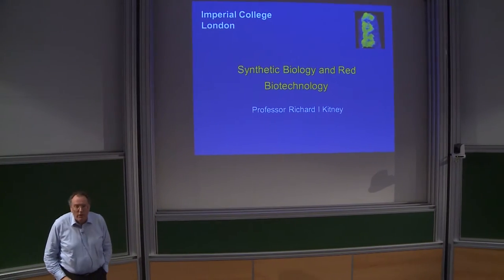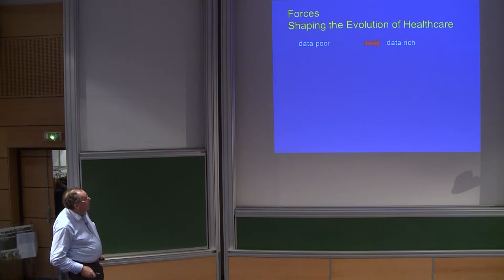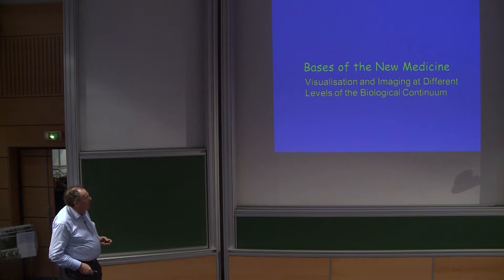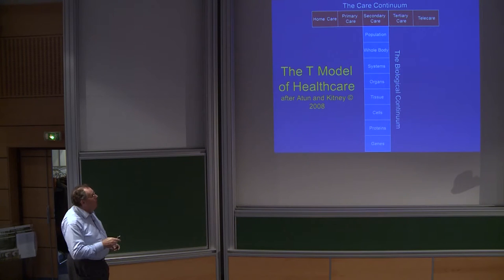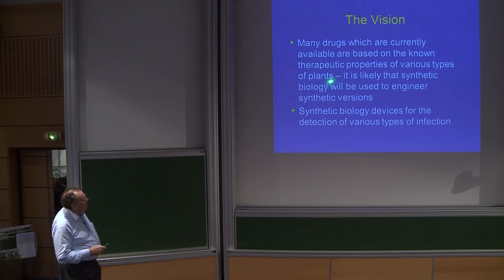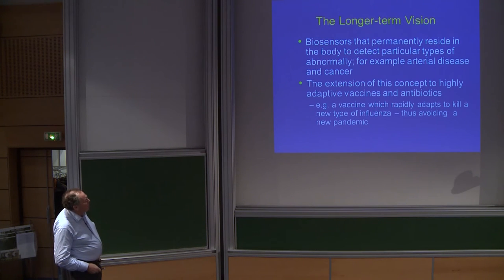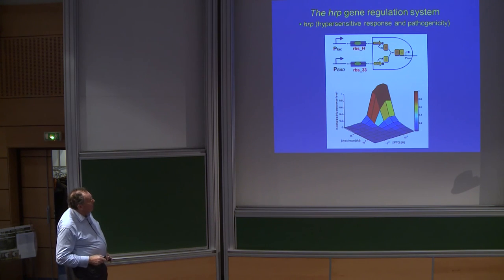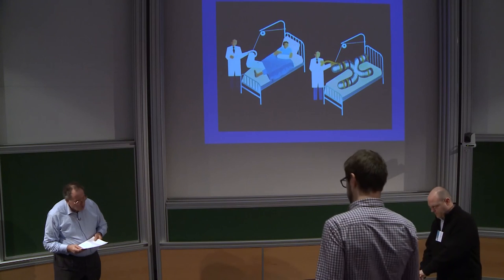Richard KITNEY - Opening Remarks